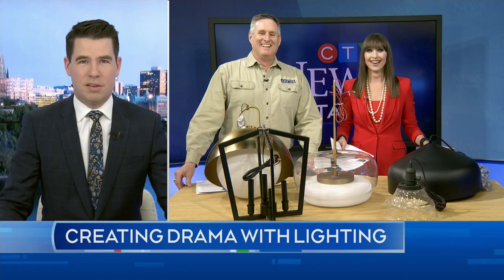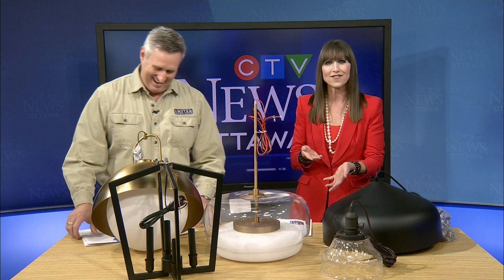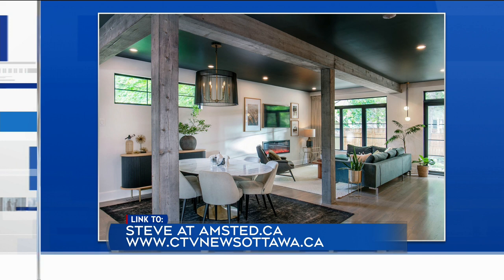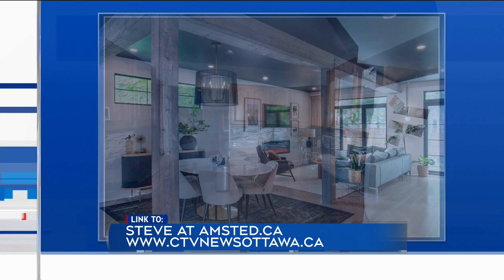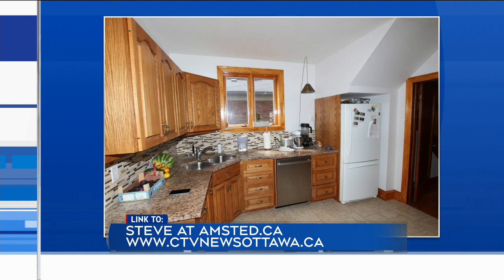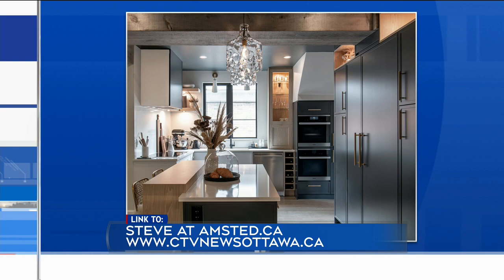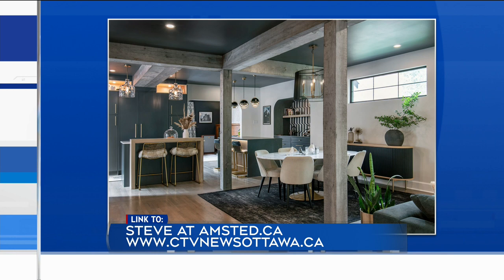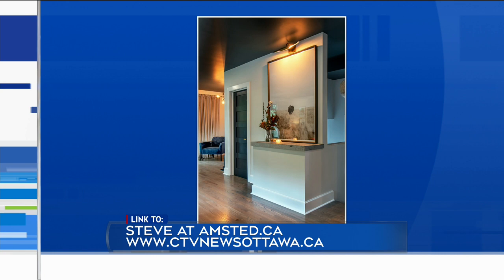Using Lighting to Create an Impact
Amsted owner, Steve Barkhouse, chats with CTV's Leanne Cusack about how you can use lighting to create an impact in your home.